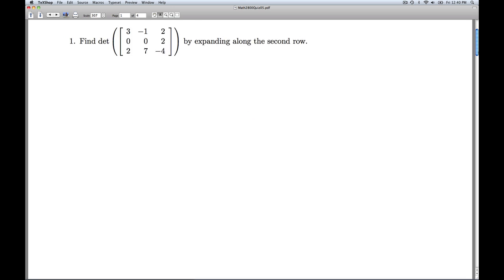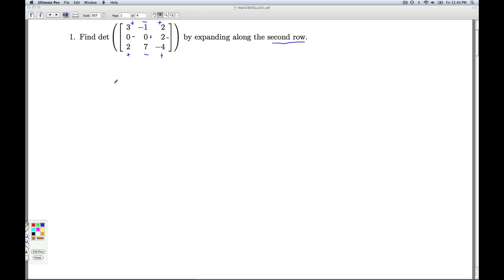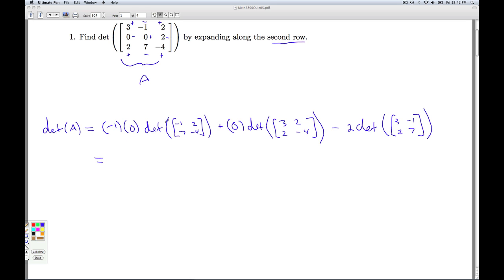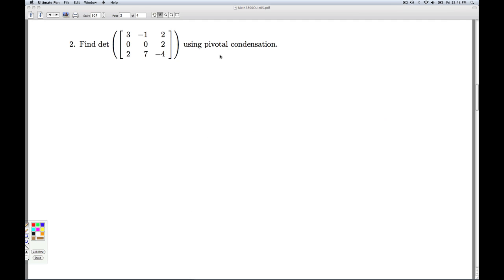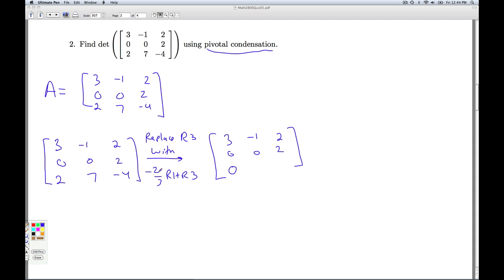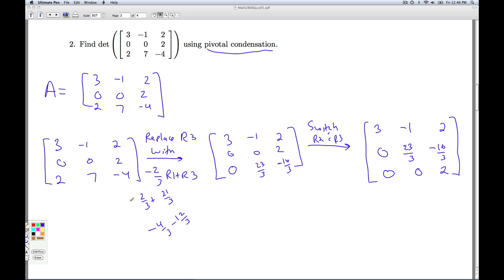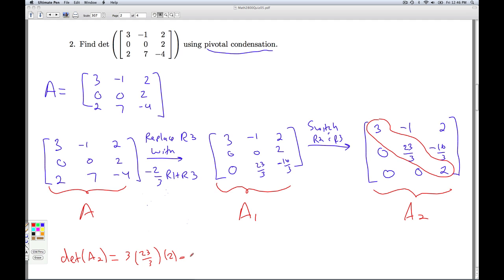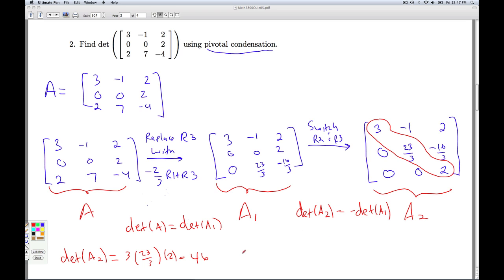Math 2800 Checkpoint Quiz 05 Part 1 of 2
We find the determinant of a 3x3 matrix using the Laplace Expansion Theorem and Pivotal Condensation.